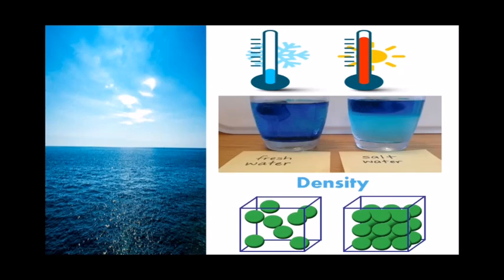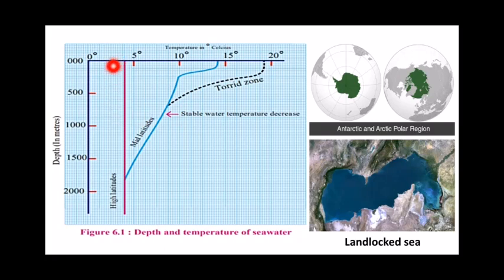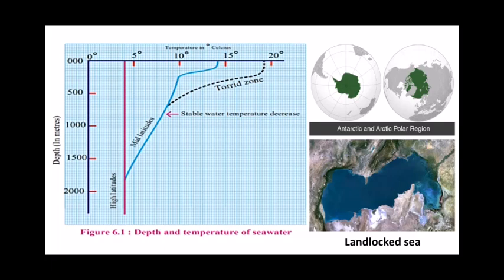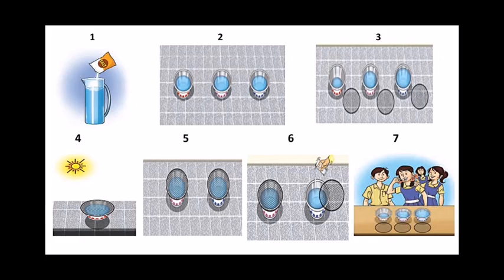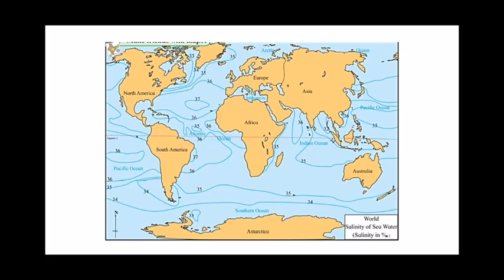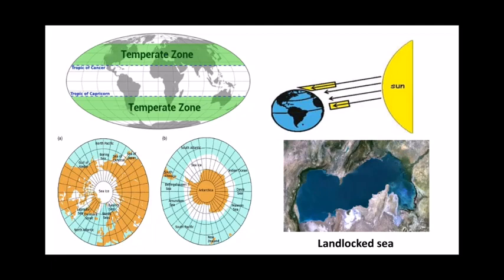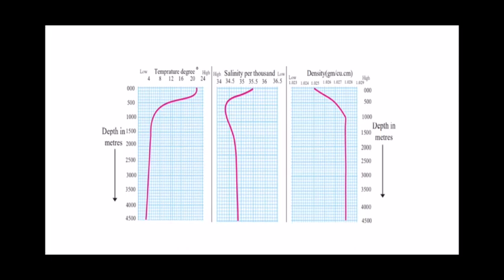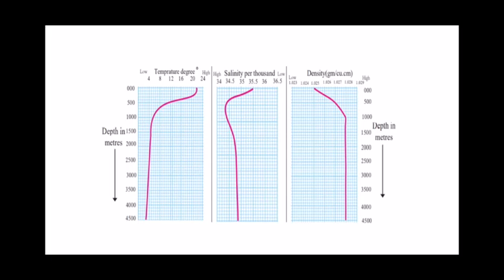Std IX (Class 9) / Maharashtra Board / Geography / Properties of Sea Water